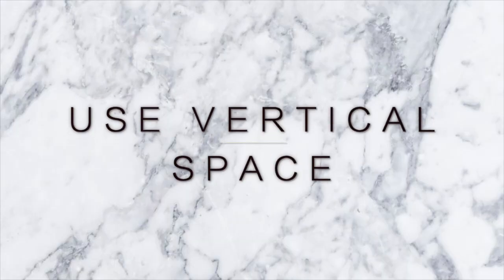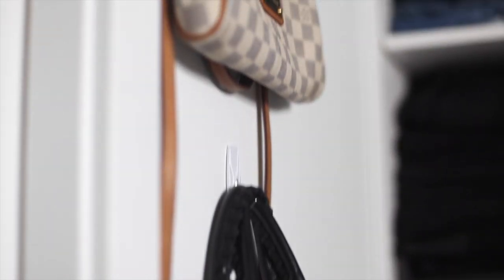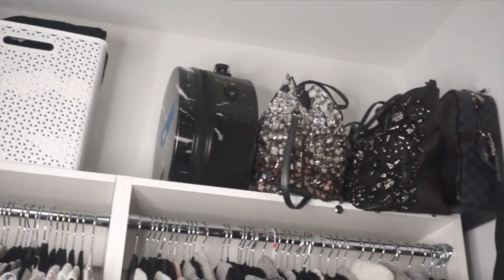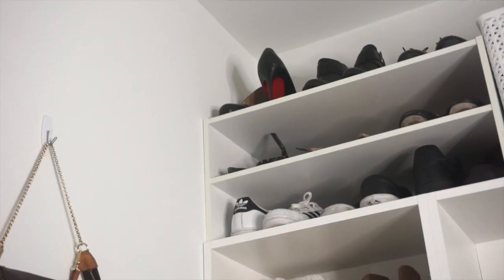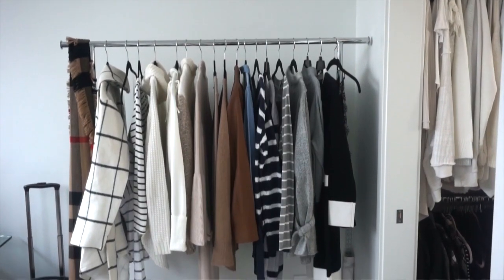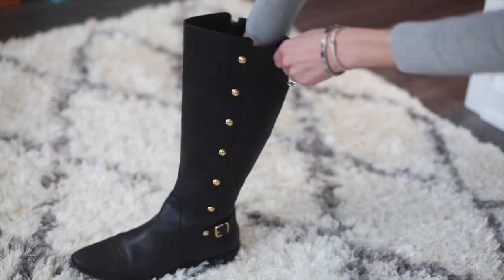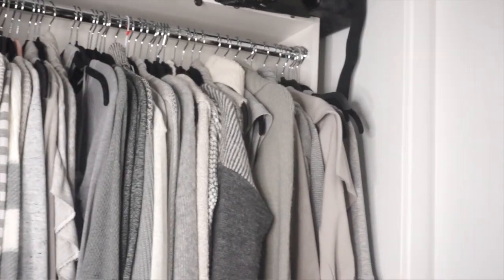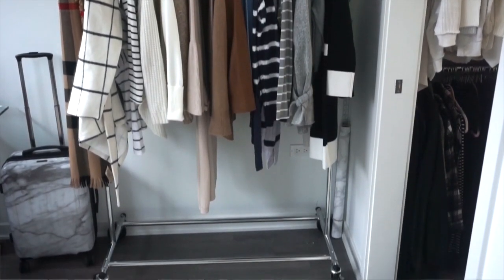10 SMALL CLOSET ORGANIZATION + STORAGE IDEAS!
10 NEW CLOSET ORGANIZATION + STORAGE IDEAS FOR SMALL CLOSETS! Affordable, construction free and easy ways to organize a small closet!

because we're real friends.

Hey guys! I'm back with a new home video all about storage and organization ideas for small closets! I moved from a house in LA into sharing a small city apartment with my husband- which means I had to figure out how to utilize a much smaller closet! Today I'm sharing with you guys all of my closet hacks and storage ideas on how to maximize space in your small closet. All of these hacks are inexpensive / affordable, construction free [perfect for a rental apartment or a dorm] and most importantly: easy!

10 SMALL CLOSET ORGANIZATION + STORAGE IDEAS
-HOW TO ORGANIZE A SMALL CLOSET!

1. COMMAND HOOKS
2. BINS
3. HANGING SHELVES
4. DIY SHOE SHELF
5. VELVET HANGERS
6. MULTI TIERED HANGERS
7. STORAGE INCEPTION: PURSES, SOCKS IN BOOTS
8. DIY DRAWERS [from the container store]
9. COLOR CODE
10. ROLLING RACK

Please let me know if you like these home + organization videos by giving this video a THUMBS UP! This lets me know what kind of content you like and what videos you'd like to see more of!